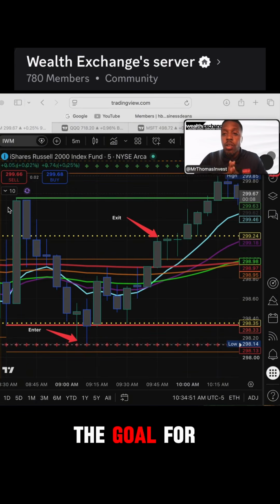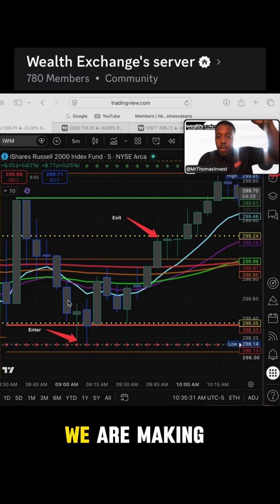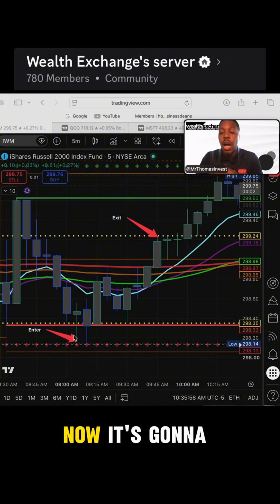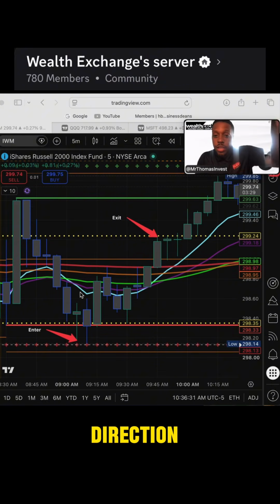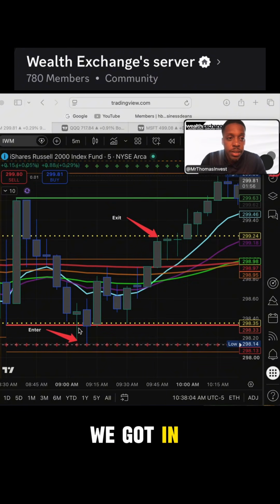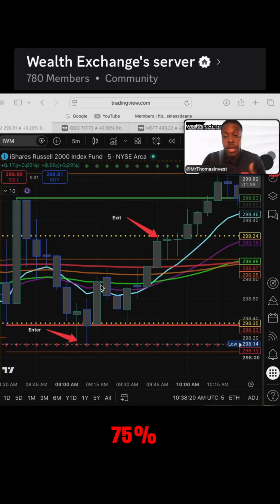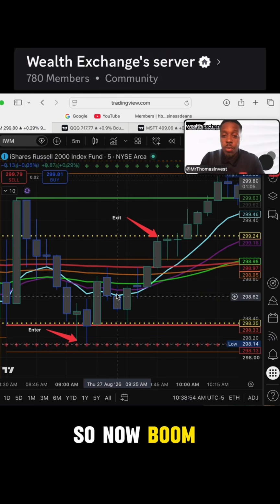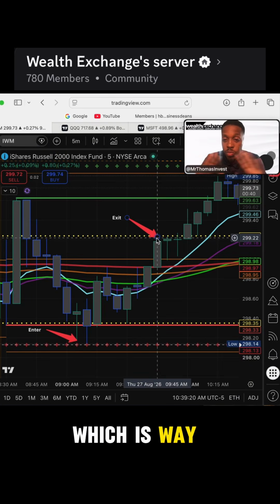WM Bounce Trade Recap 📈 183% | Stacked Support + Perfect Entry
We teach it. We trade it. Then we recap it. 📚📈

Saturday we talked about what happens when bearish candles don’t have enough volume… today we watched it play out in real time.

IWM Bounce → 183% 🔥

Stacked support. Caught the bottom. Trimmed along the way.

Every trade isn’t just about the result. We recap the WHY behind the entry, the trims, and the exit so our members can learn how to see the setup for themselves.

Don’t just follow the trade. Learn WHY we took it. 👑📈

Want to learn with us? Comment “WEALTH” if you’re interested in our next in-person or virtual trading class. 🎓📊